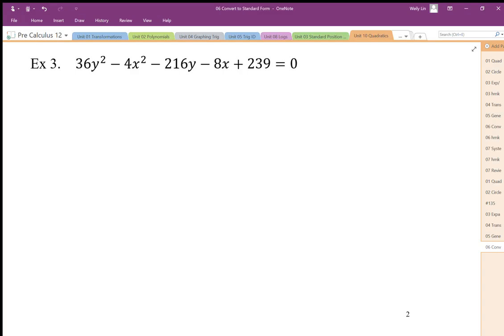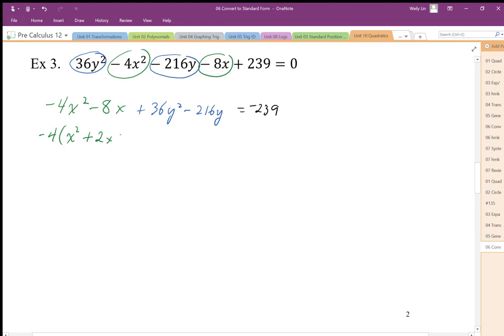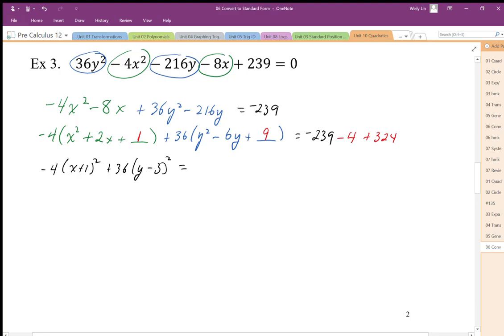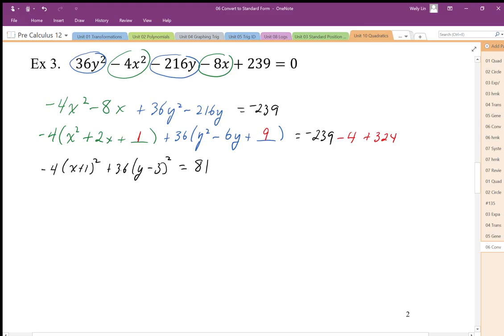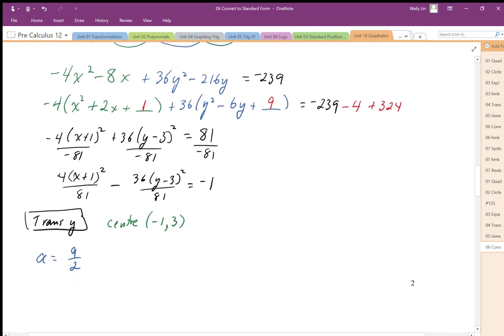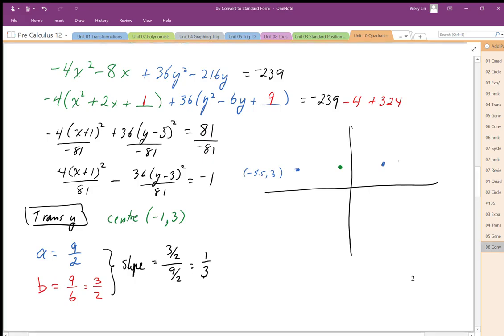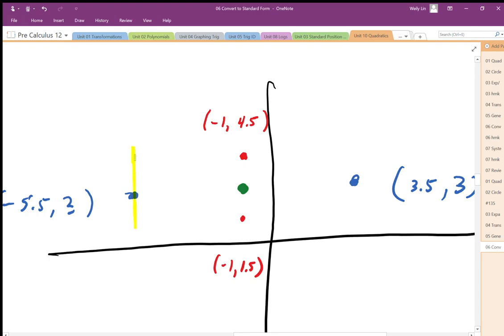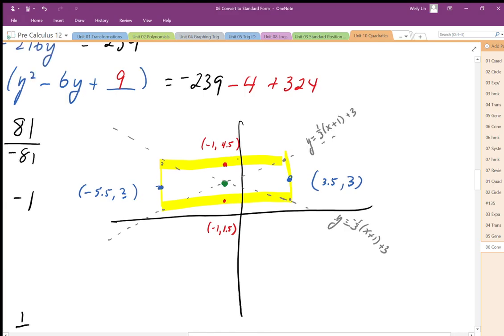04 Convert to Standard Form Part3